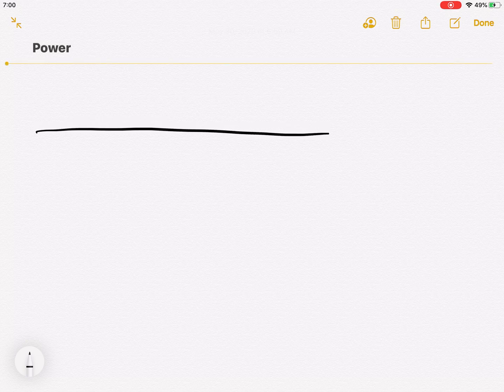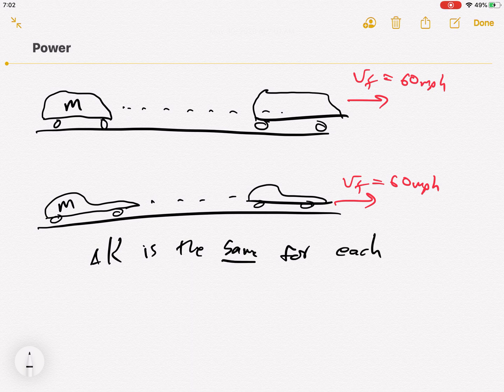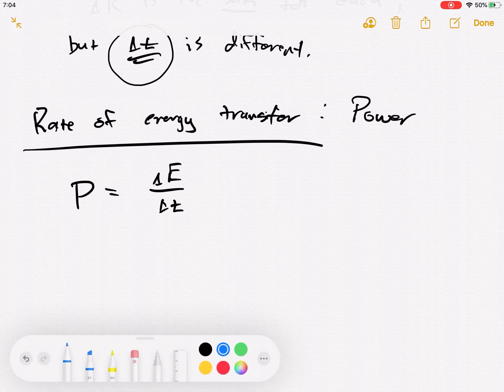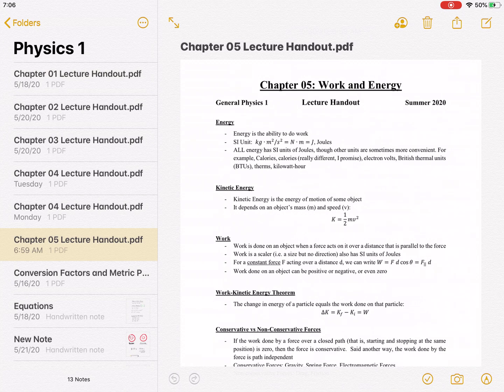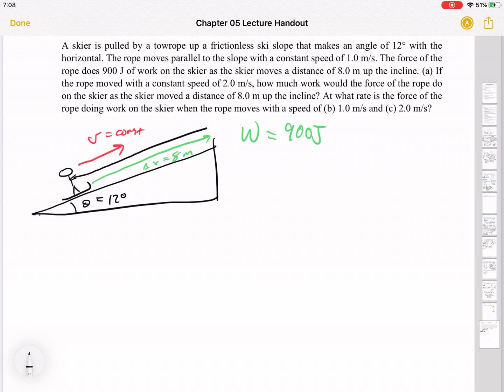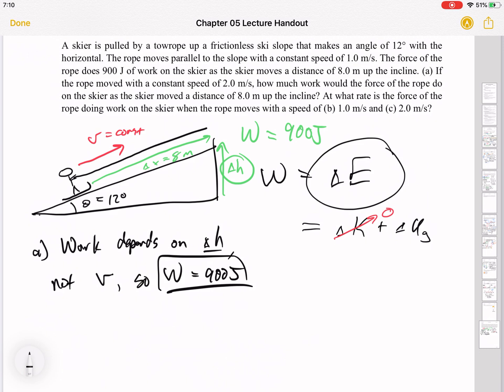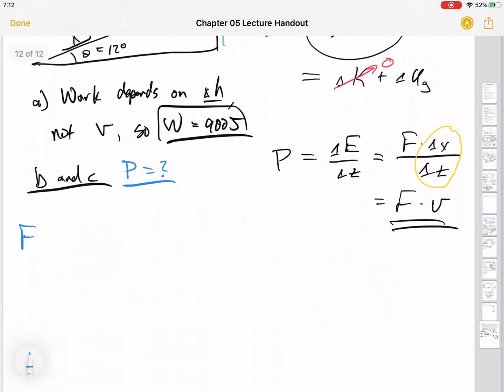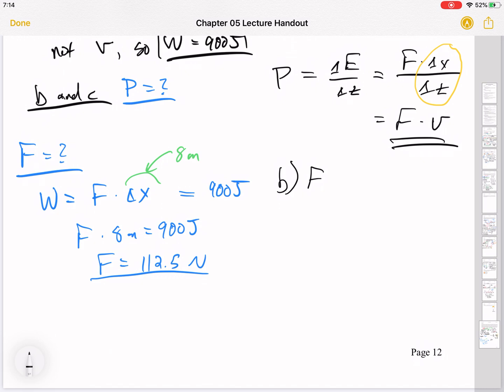Power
Power is defined and an example problem is worked.